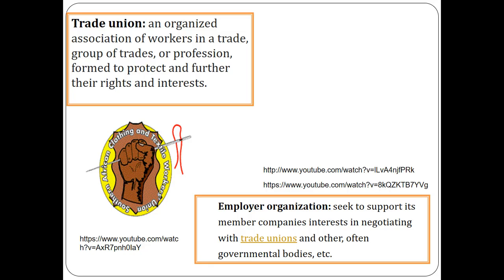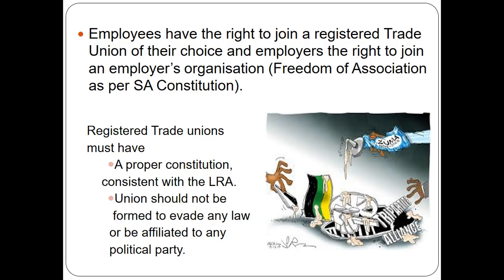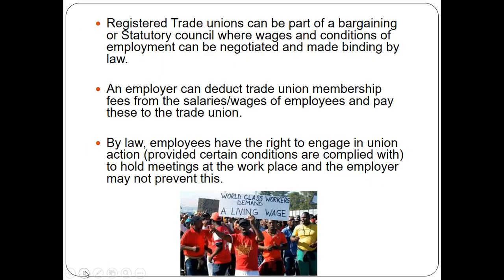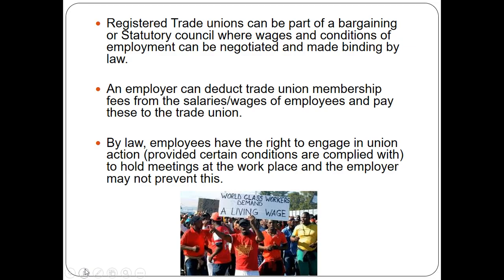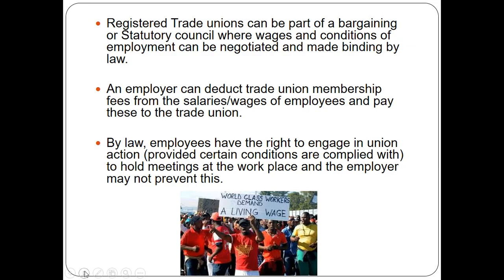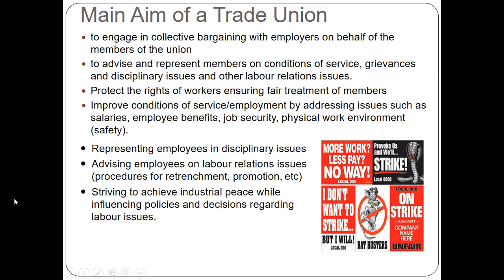BUSINESS BITES LRA2 Trade Unions & Employer Organisations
Labour Relations Act: Trade Unions vs Employer Organisations - Business Studies Grade 12 IEB